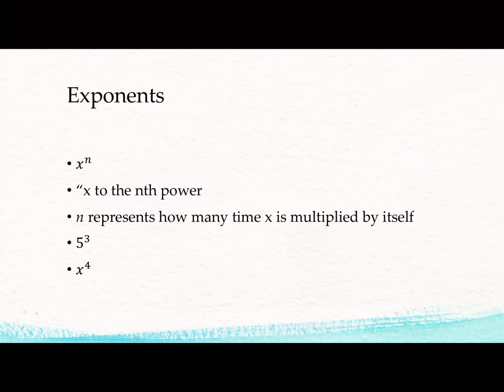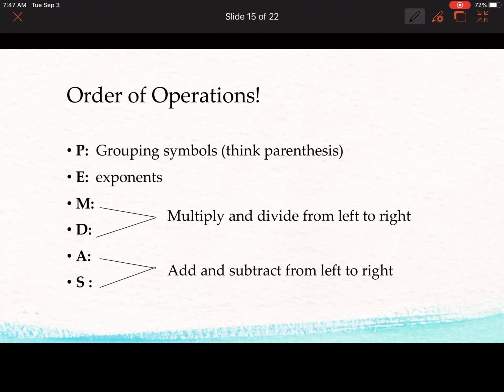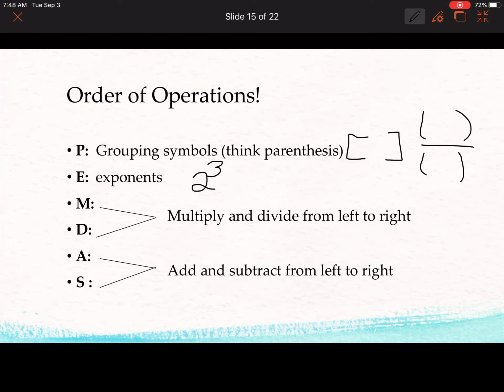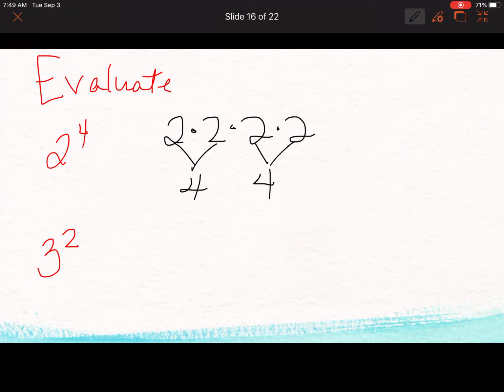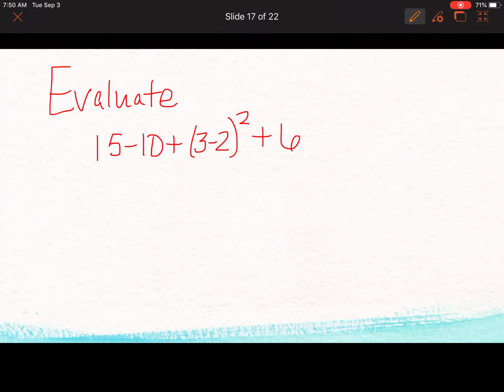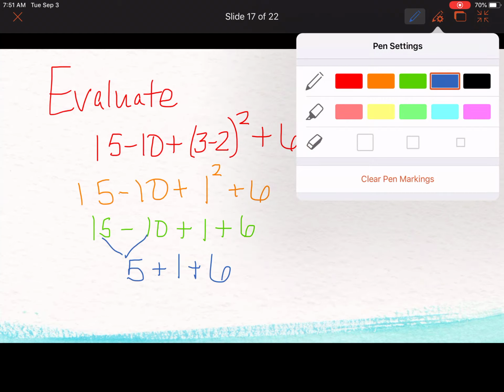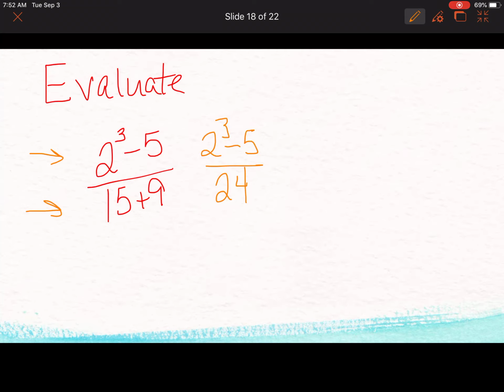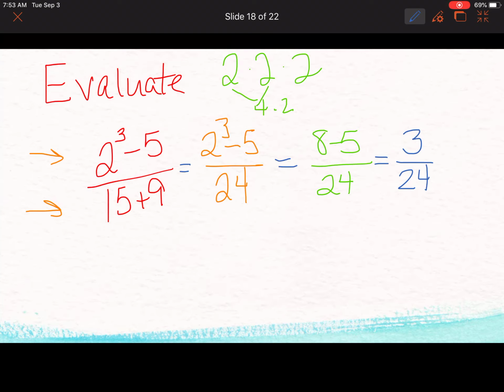1-1 Part 2